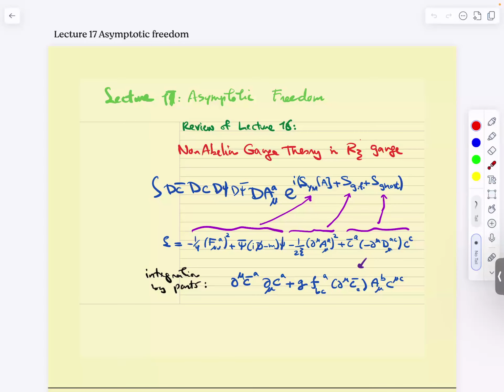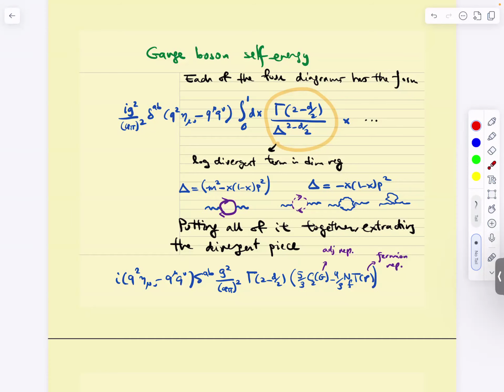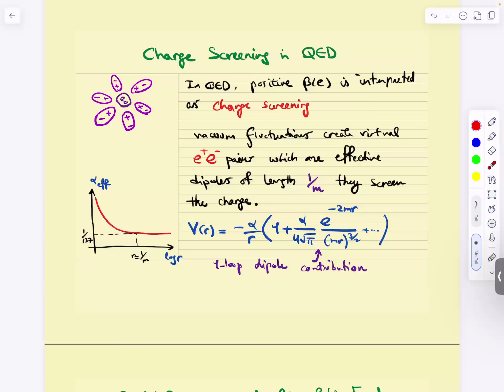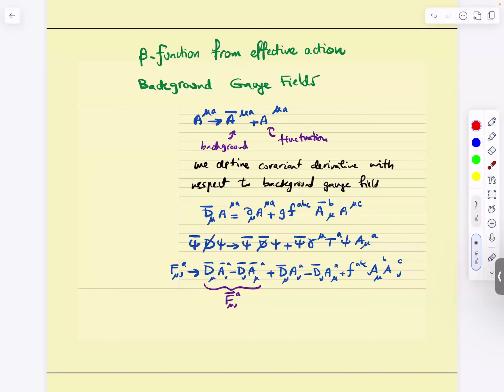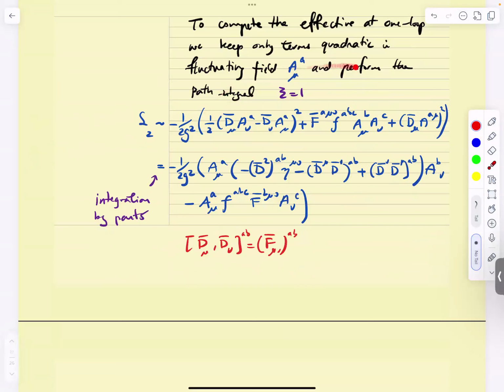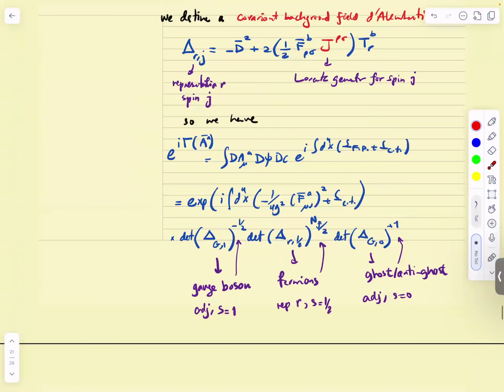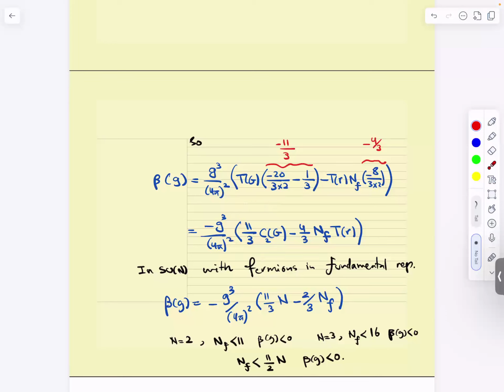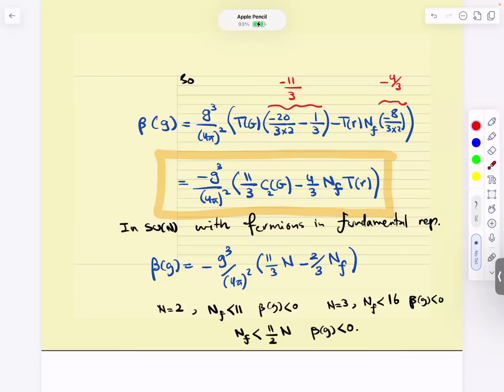Lecture 17 Asymptotic freedom